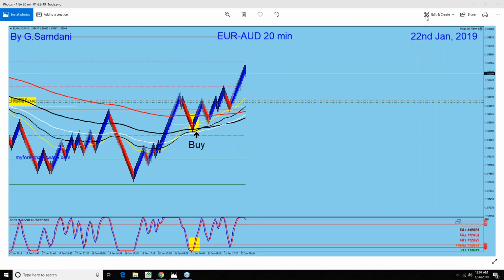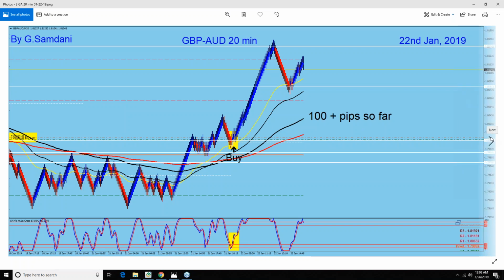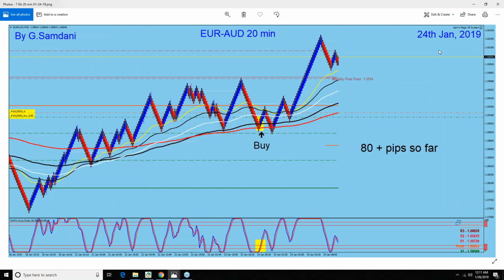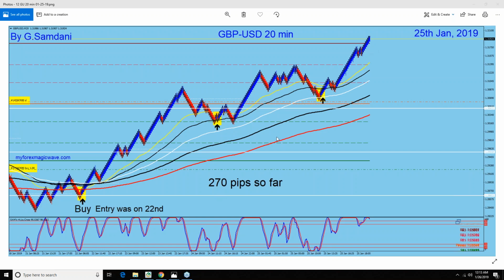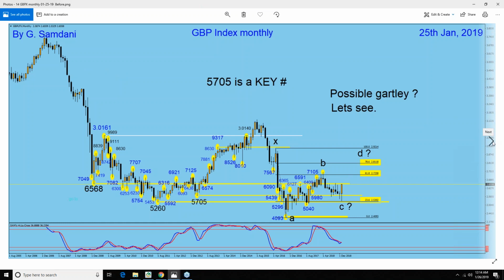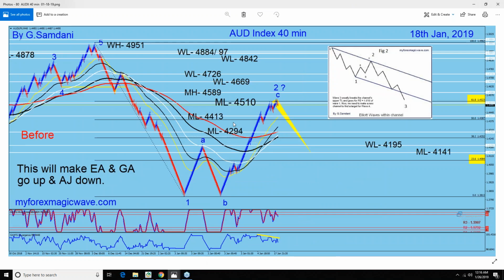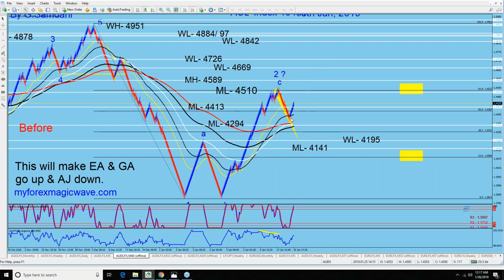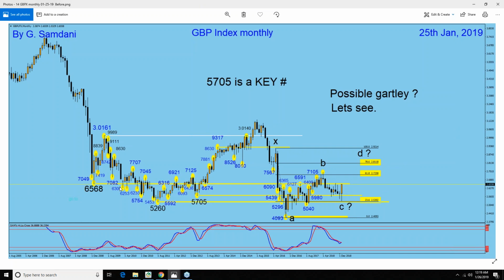GBP-USD, GBP-CAD, GBP-AUD, GBP-JPY, EUR-AUD & AUD-JPY Trades. 01-25-19